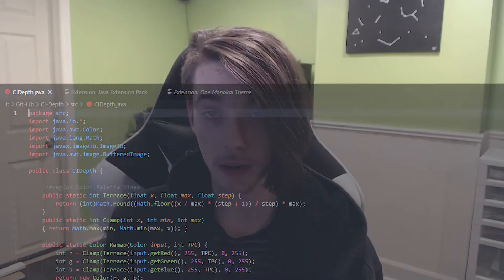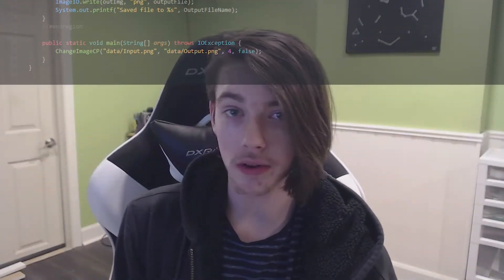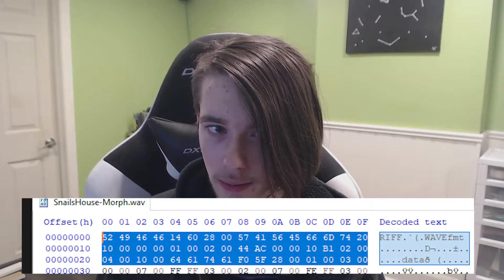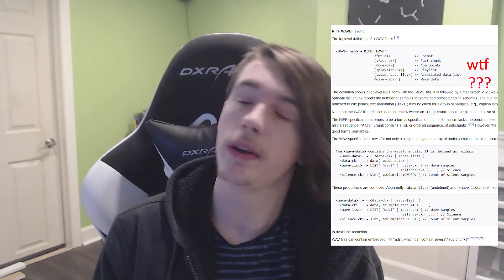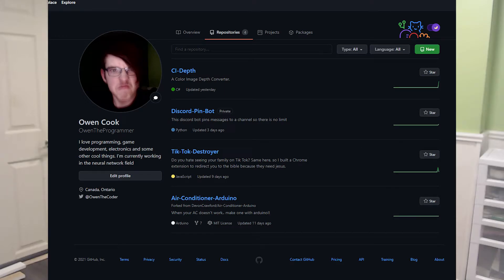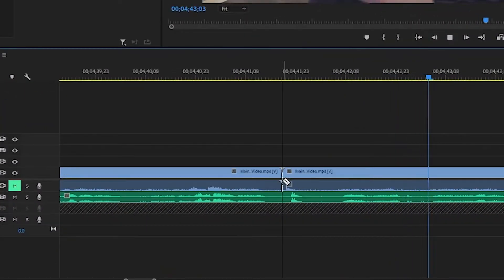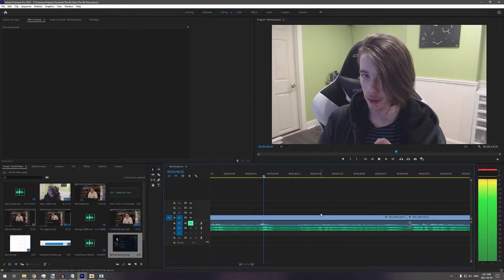Making Bit Wars Accurate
We have all seen the video, but none of the edits are accurate to what is said,  In this video I worked on making the bit rate correlate to what he says for the video and the audio.